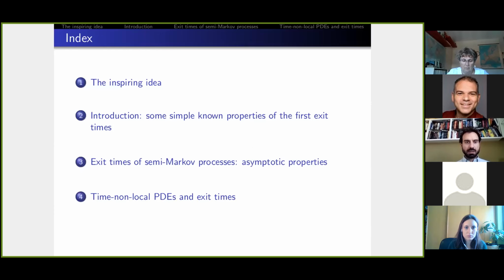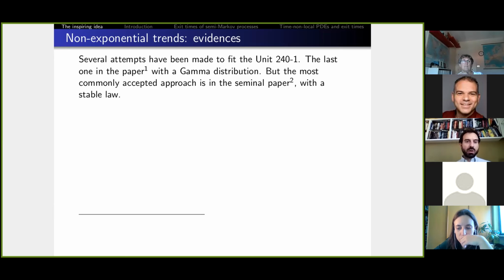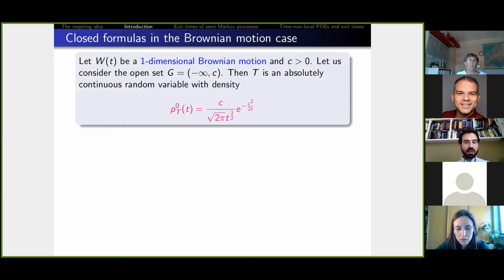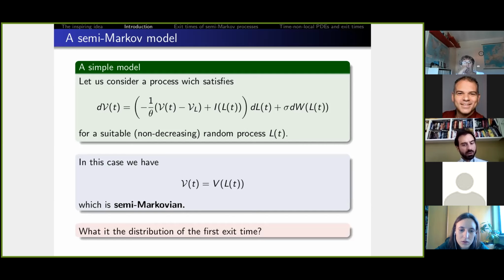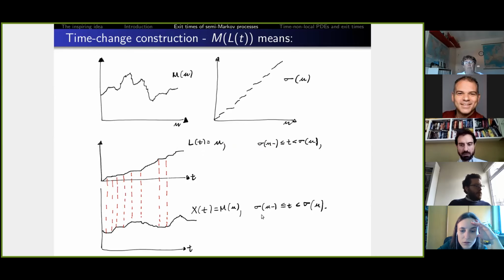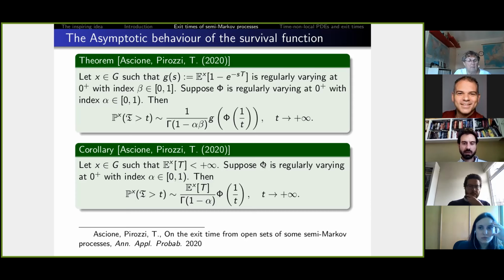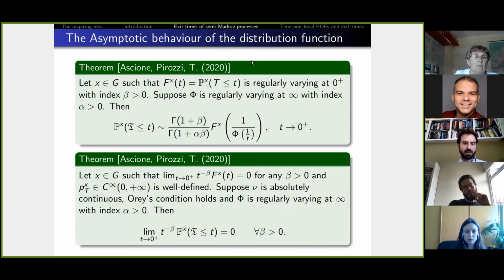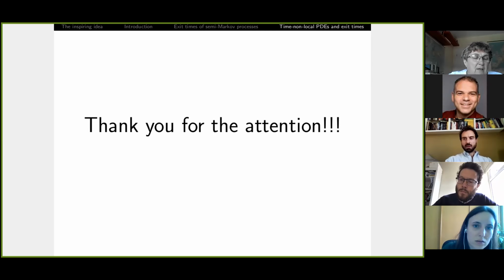Bruno Toaldo - A semi-Markov integrate and fire model for neuronal activity